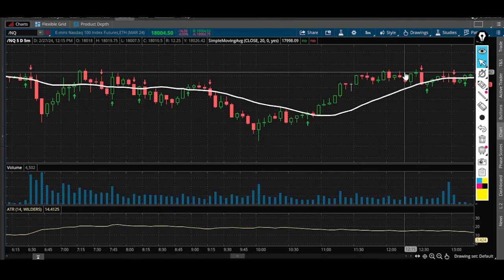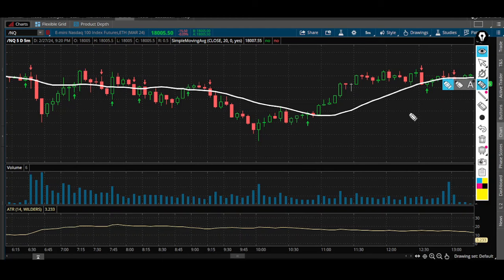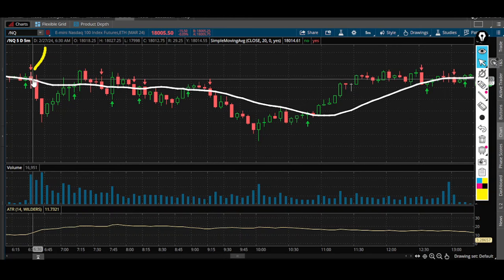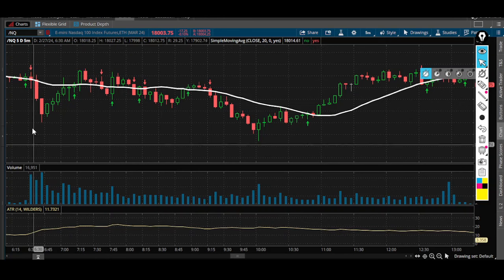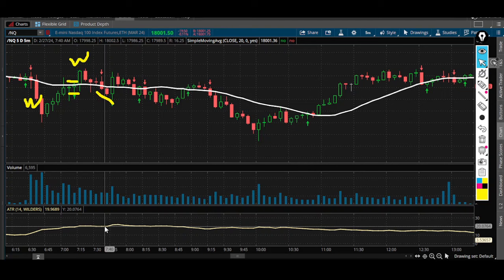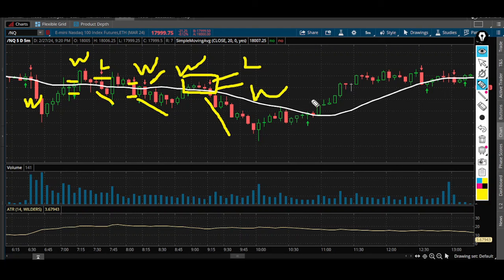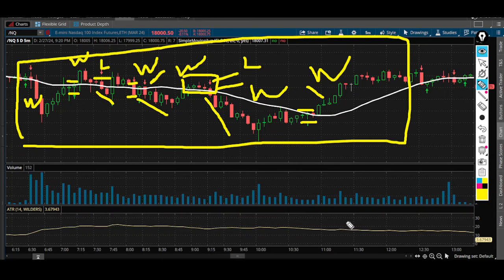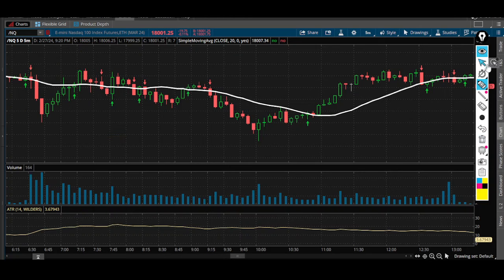MY GO TO SIMPLE NQ FUTURES TRADING STRATEGY BREAKDOWN FROM TODAY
TRADE WITH ME 1-1 COACHING, ACCESS COURSES, WATCHLIST, LIVE WEBINARS AND COMMUNITY FOR LIFE

MY TOP SCALPING FUTURES PROP FIRM (UP TO 20 ACCTS) APEX

Start Trading Futures Today with Topstep Funded account only $49 for $50k Combine!